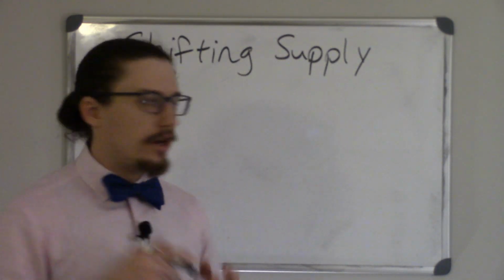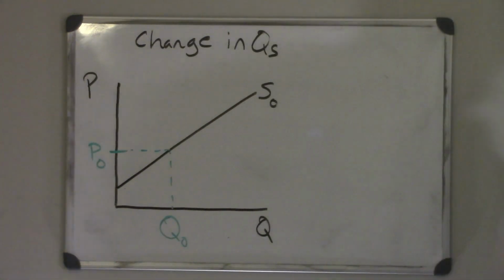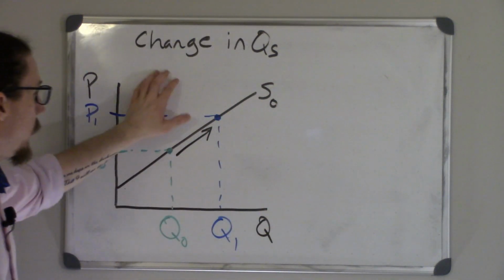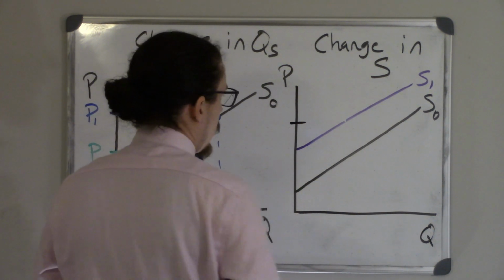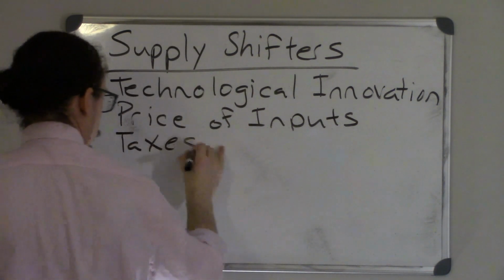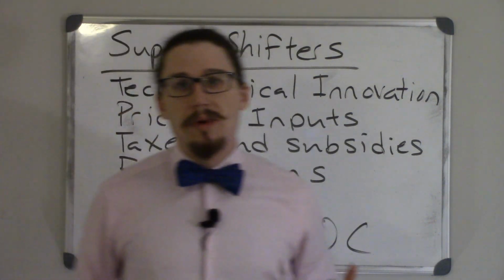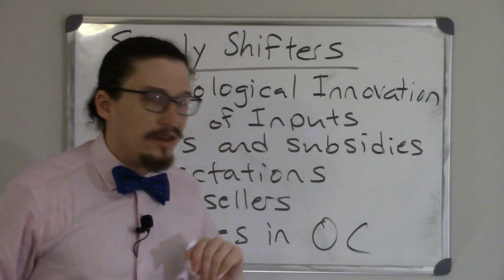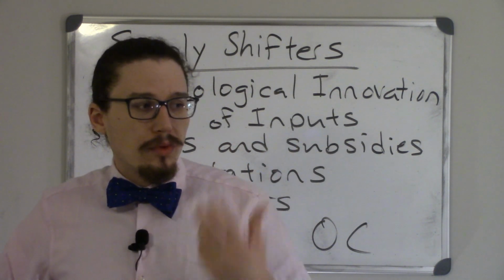CH 3 - Supply and Demand - Shifting Supply - Overview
This video covers the differences between changes in supply and changes in quantity supplied. It also briefly introduces the six shifters of supply.